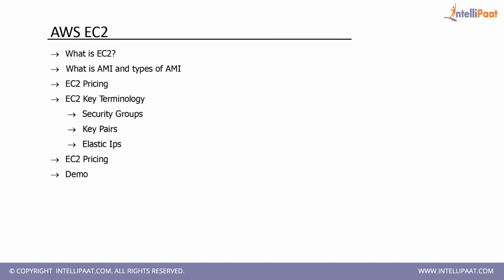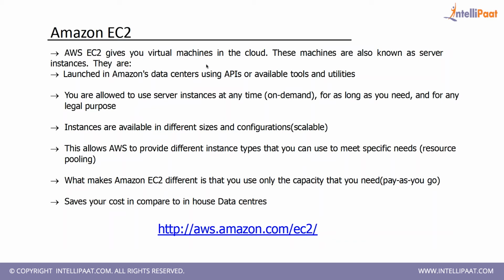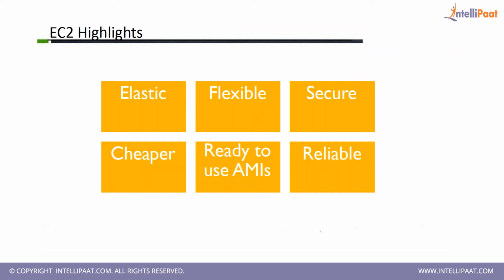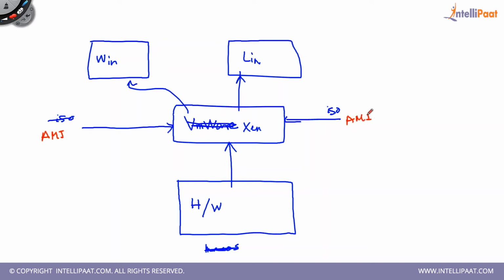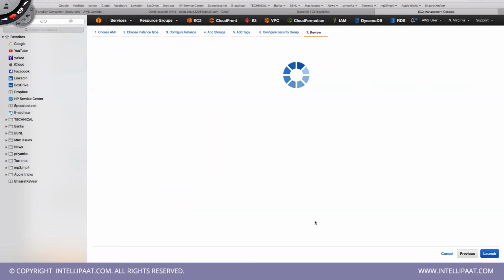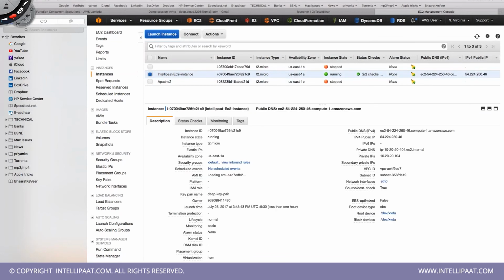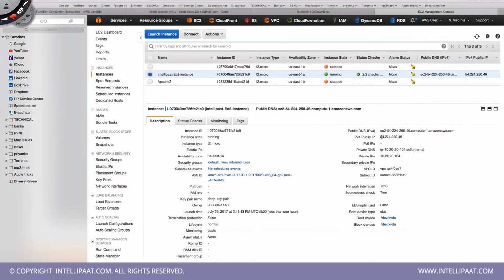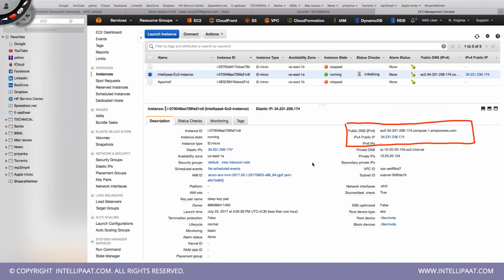AWS EC2 Tutorial | Amazon Cloud | Cloud Computing Tutorial | AWS Training | Intellipaat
This particular tutorial on Amazon Web Services explains about the AWS EC2, AMI and types of AMI, EC2 Pricing, EC2 Key Terminologies and demo of EC2.

Got any questions about  AWS? Ask us in the comment section below.

Are you looking for something more? Enroll in our AWS training course and become a certified AWS Professional It is a 32 hrs instructor led training provided by Intellipaat which is completely aligned with industry standards and certification bodies.

Intellipaat Edge
1. 24x7 Life time Access & Support
2. Flexible Class Schedule
3. Job Assistance
4. Mentors with +14 yrs industry experience
5. Industry Oriented Courseware
6. Life time free Course Upgrade

• AWS  has over 1 million customers from 190 countries – Amazon.com
• AWS is as big as its next four competitors combined – businessinsider.com
• AWS Certified Solutions Architect can earn $125,000 –indeed.com
AWS is the number one player in the cloud computing domain that is being deployed by majority of the organizations around the world. This AWS training will help you master the various aspects of AWS like the EC2 instance, S3 storage, Elastic Block Storage, hosting on the AWS instance the corporate website.
What you will learn in this course?
• AWS design and deployment
• Ensuring cost control mechanism
• The concepts of data ingress and egress
• Detailed AWS architecture
• AWS on-premise lift and shift mechanism
• AWS computational, database and security aspects.